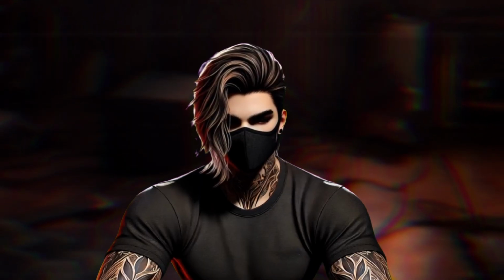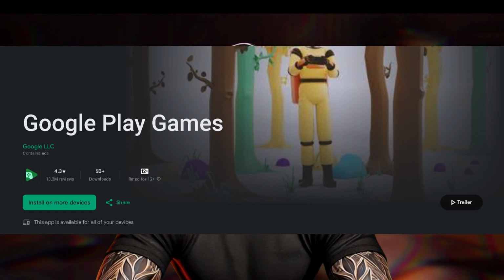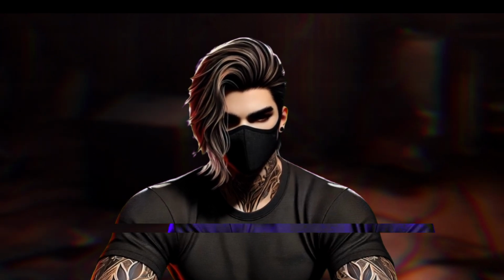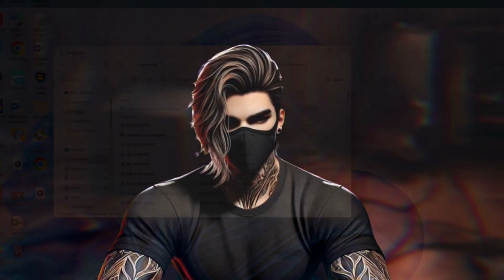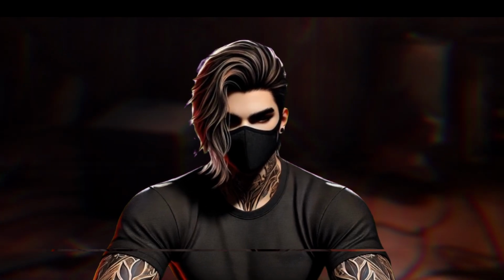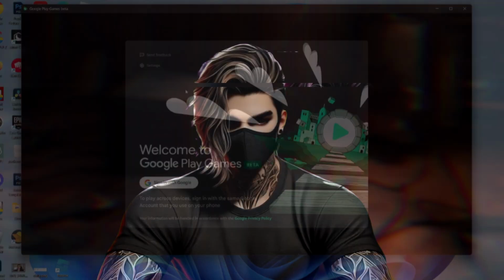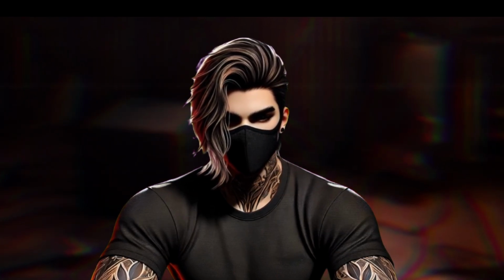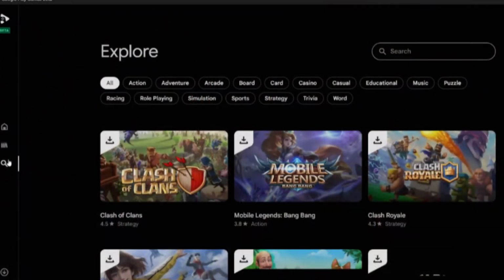How To Play Clash of Clans on Any PC or Laptop | how to play coc on pc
How to play Clash of Clans on PC, how to download coc in laptop, and how to play Clash of Clans on computer — this 2025 full setup guide covers everything you need! how to play coc on pc
In this detailed video, you’ll learn the easiest and safest method to install and play Clash of Clans on your computer using the official setup process.

We’ll walk you through how to use Google Play Games on PC, link your Supercell ID, and enjoy smooth gameplay with keyboard and mouse support. This guide works perfectly for both Windows and laptops.

how to play clash of clans on pc

play coc on pc free

clash of clans pc installation guide

clash of clans emulator pc tutorial

how to play clash of clans on laptop

play coc on windows 10/11

clash of clans bluestacks setup guide

play coc on computer without lag

how to run clash of clans on pc

clash of clans emulator download for pc

clash of clans pc free play

play coc with keyboard and mouse

clash of clans online pc version

clash of clans mobile to pc tutorial

play coc full screen pc setup

💻 Experience Clash of Clans like never before — faster, smoother, and on a bigger screen!